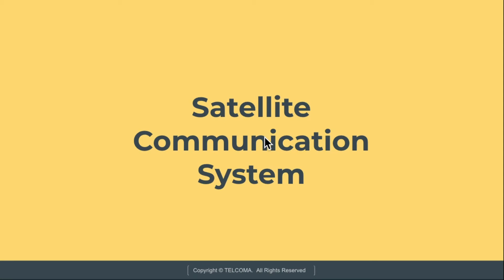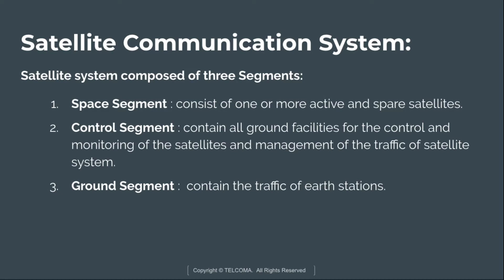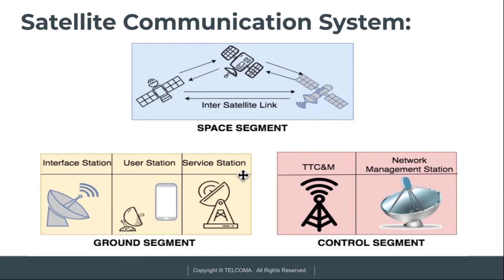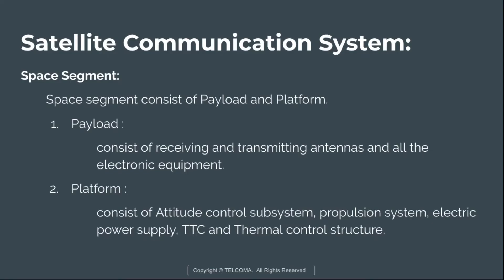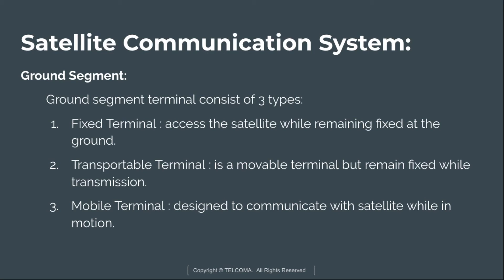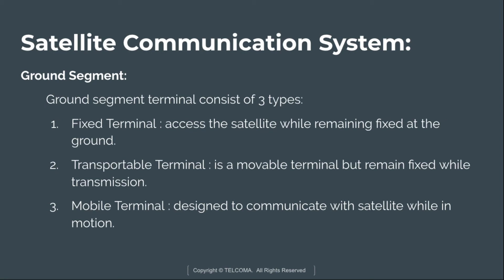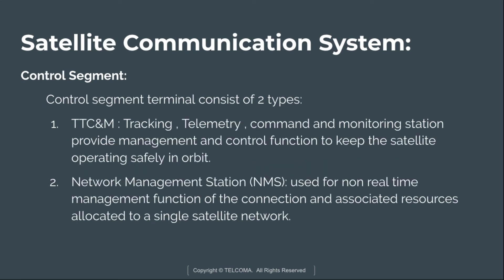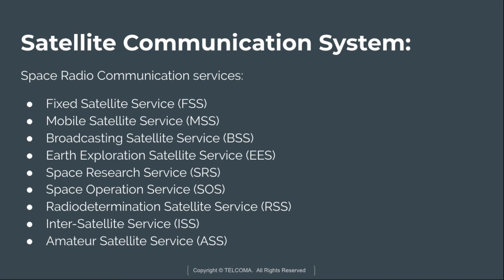Satellite Communication System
This video covers Satellite Communication System, Satellite Link Parameter, Type of Satellite Services, Space segment, control segment, ground segment,
A communications satellite is an artificial satellite that relays and amplifies radio telecommunications signals via a transponder; it creates a communication channel between a source transmitter and a receiver at different locations on Earth.